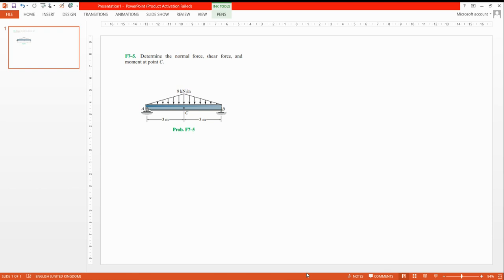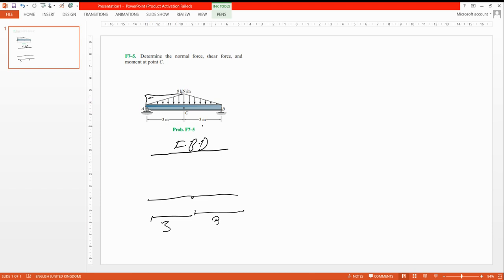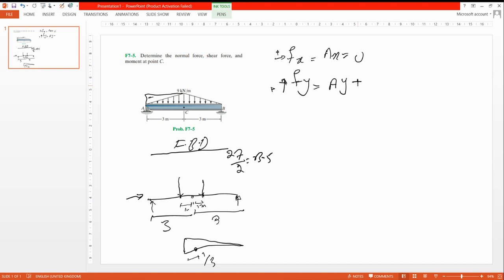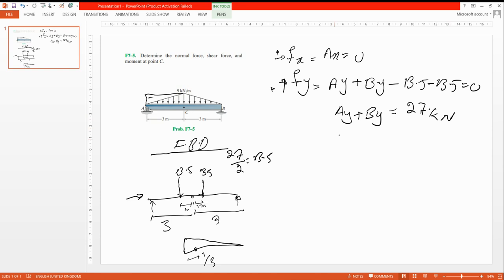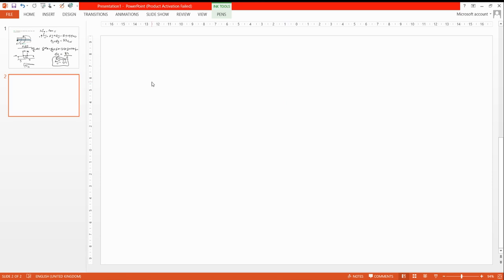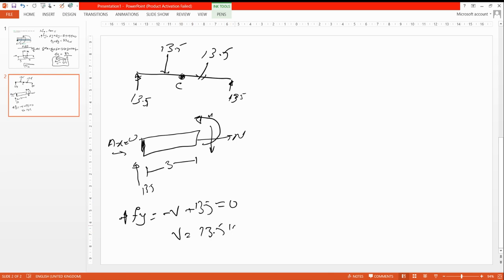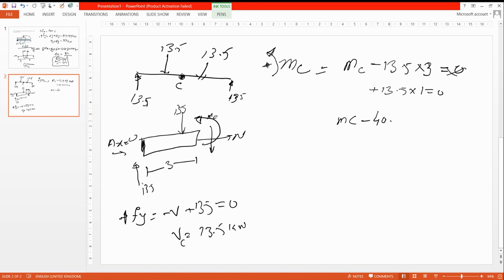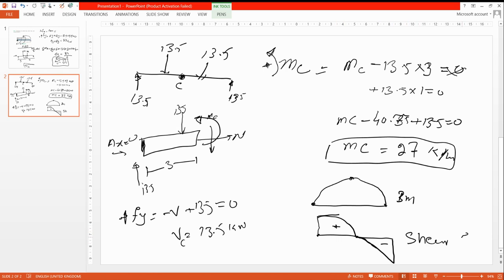Determine the normal force, shear force, and moment at point C.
quastion book link
file:///E:/static/Hibbeler%20-%20Statics%20-14th%20Ed.%20-%20Ch7.pdf